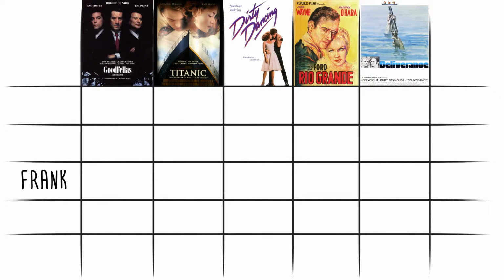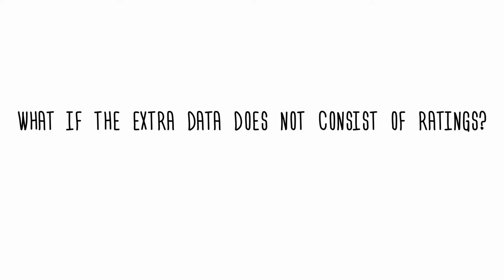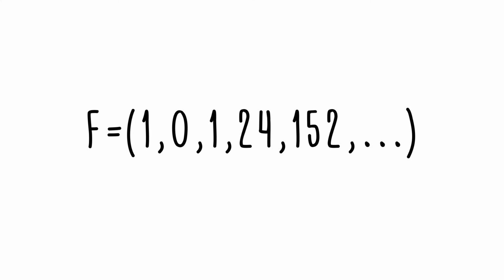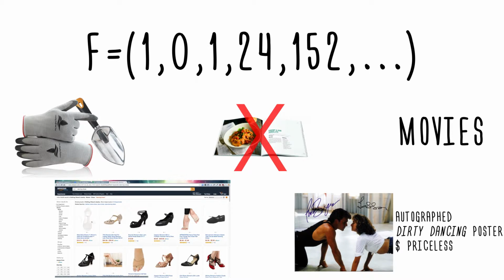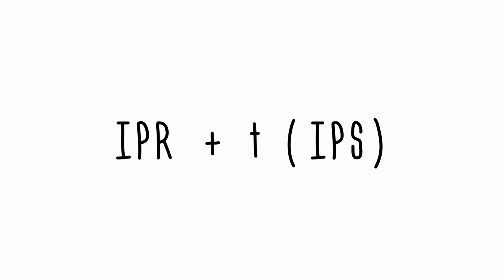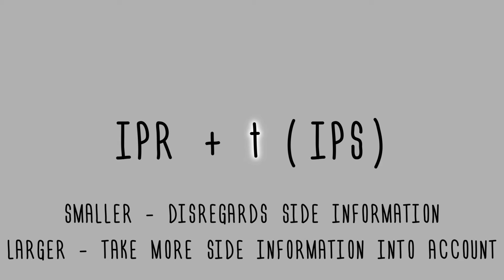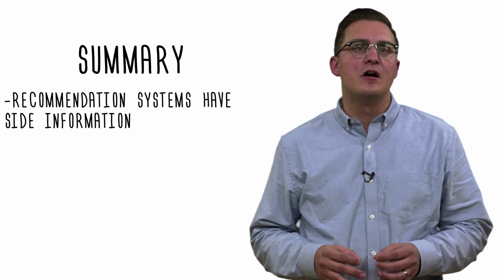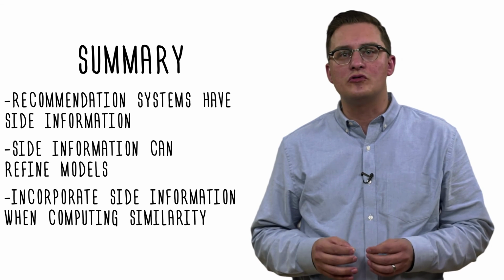IDSS Module1 Segment 10